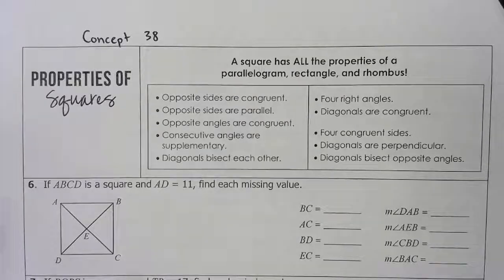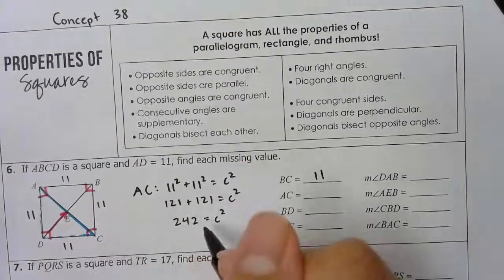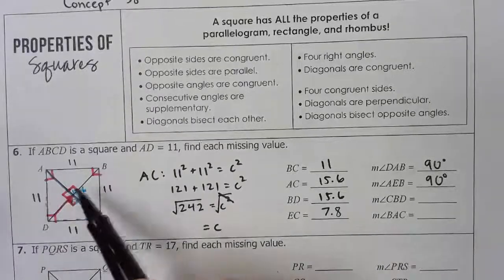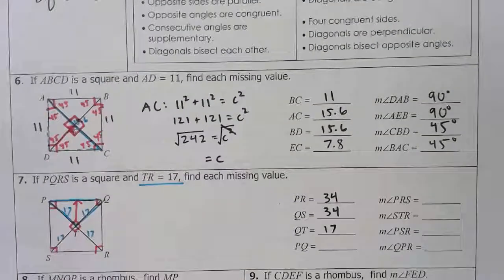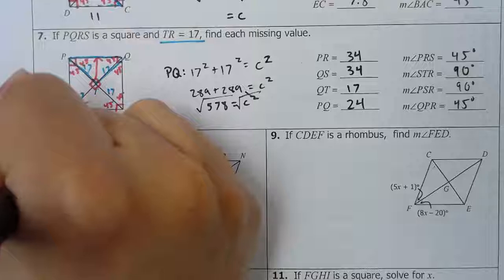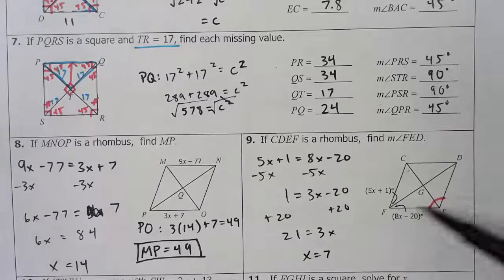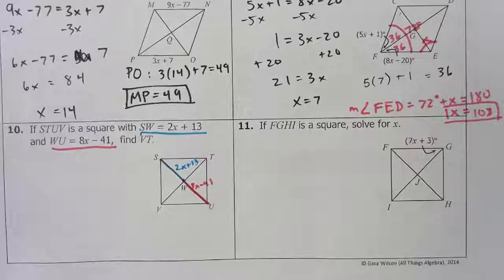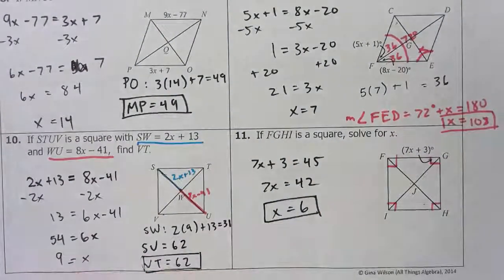Math II - Concept 38: Rhombi & Squares Pt 2